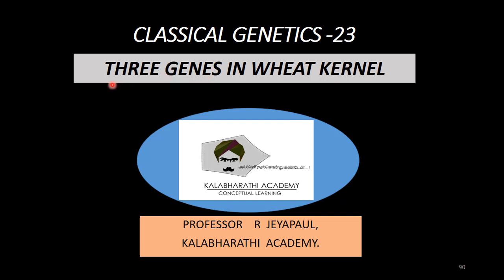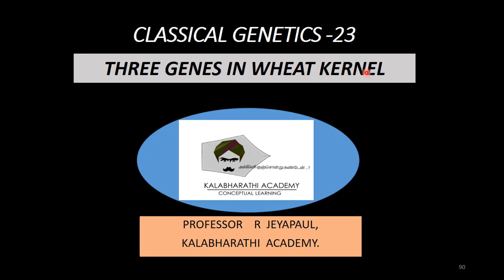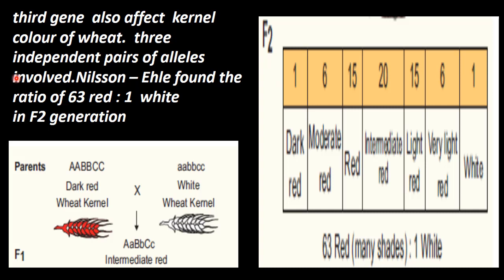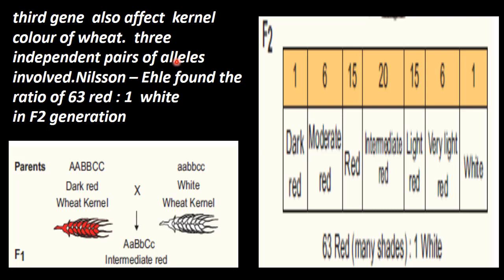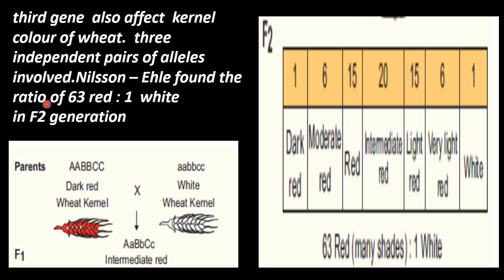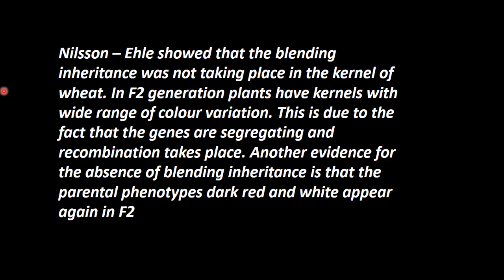23.Botany | Classical Genetics | Three Genes in Wheat Kernel